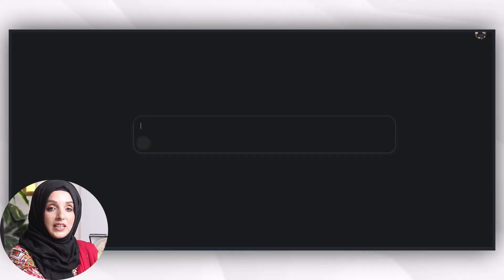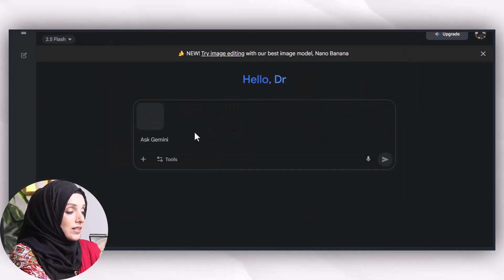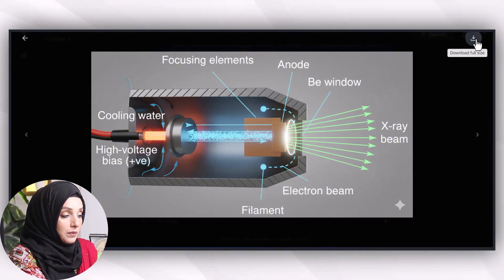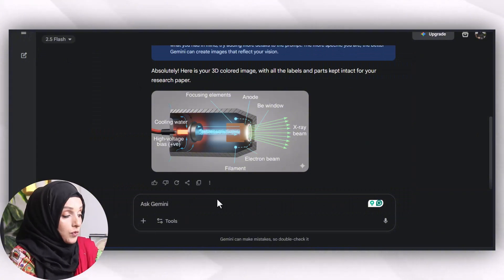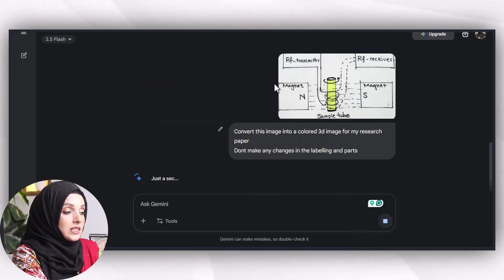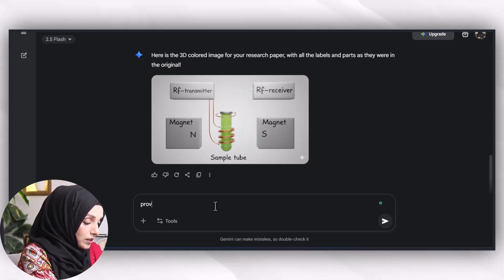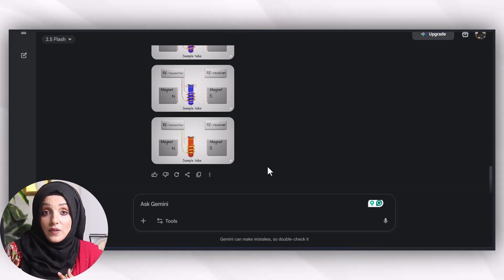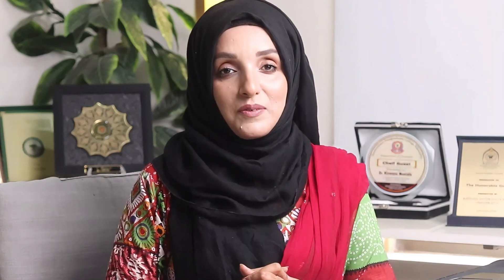How Your Rough Diagrams Can Now Be Turned into 3D in Minutes With FREE AI Tool | Drawing to 3D AI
How Your Rough Diagrams Can Now Be Turned into 3D in Minutes With FREE AI Tool

Diagram into 3D Image
text to image ai generator free
2d to 3d,ai tools,2d to 3d blender
3d model diagram
diagram blender
drawing to 3d ai
ai tools for image creation
ai tools for diagrams
make diagram with ai
ai tools for researchers
ai tools for students
Rough Diagrams Can Now Be Turned into 3D
diagram 3d
ai flowchart generator
ai generated diagrams
ai architecture diagram